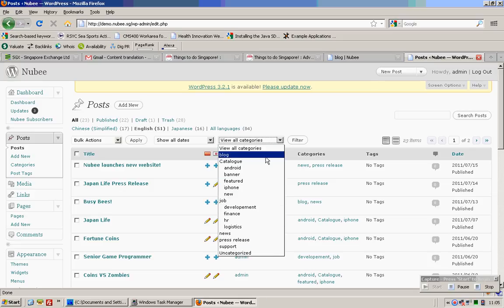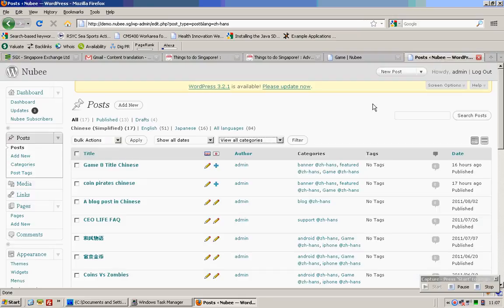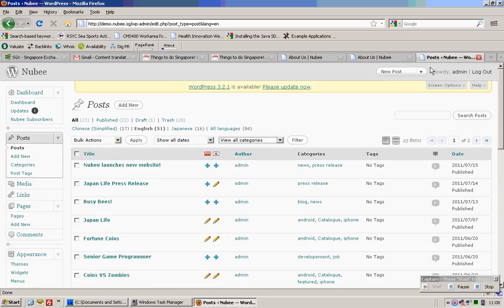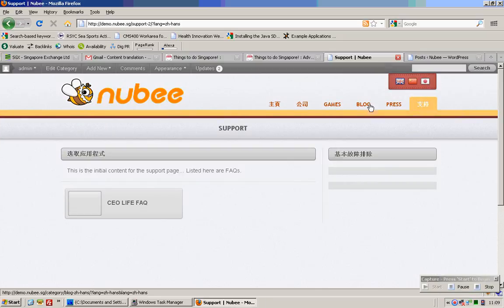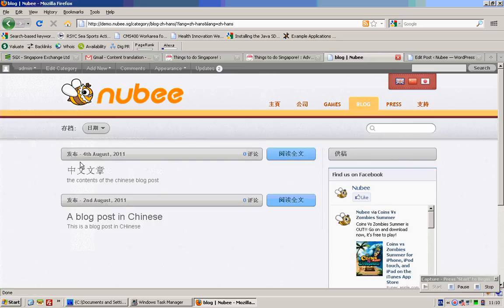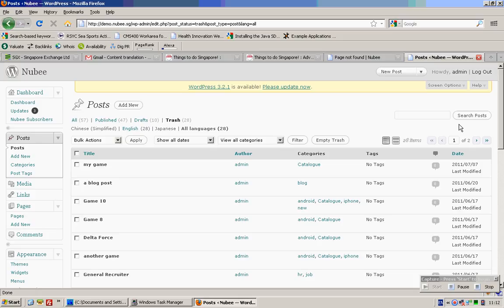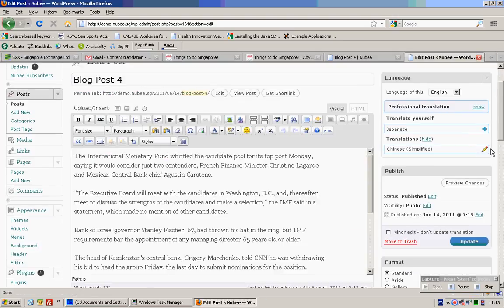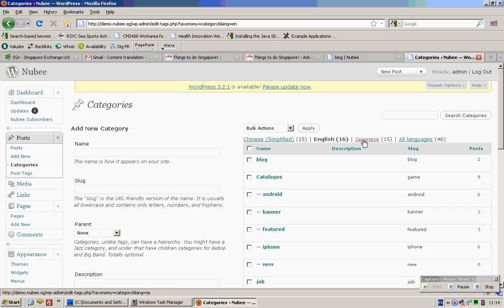Name1price.com - How your category system works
This below video shows you how to publish contents to each category under the different languages.